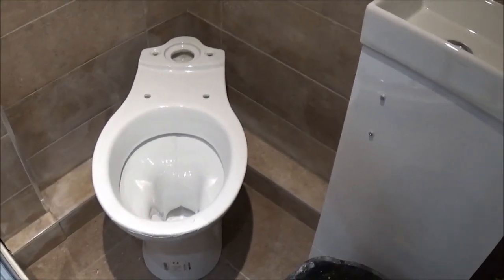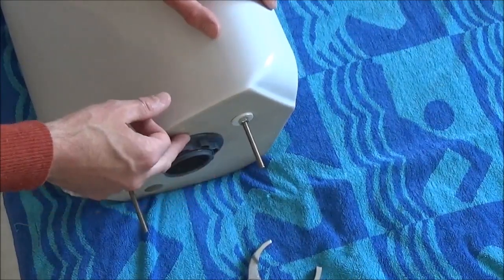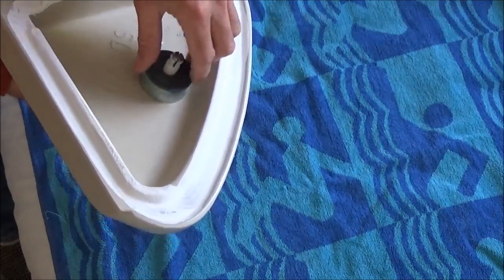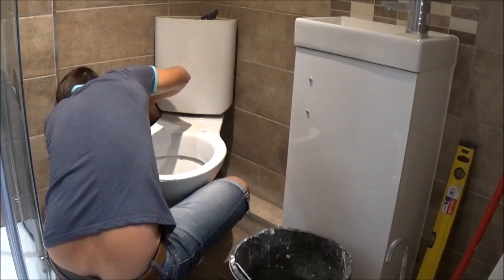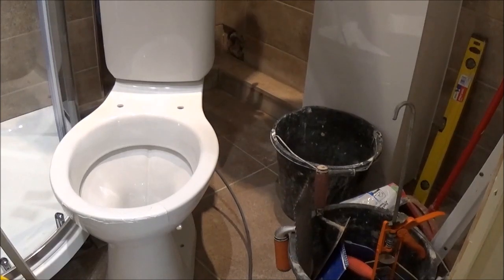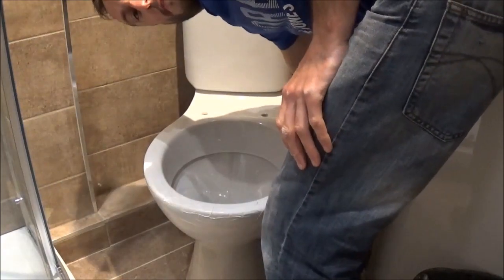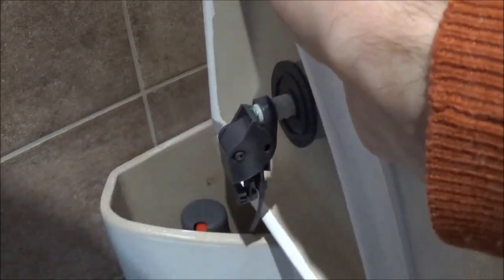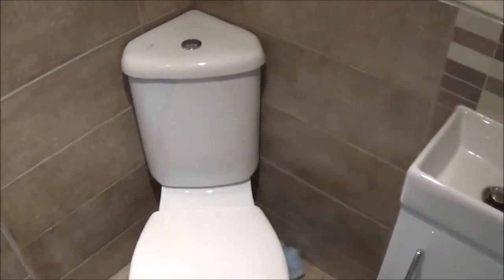How to fit a toilet. Toilet installation and plumbing for beginners!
How to fit a toilet - In this tutorial I give a step by step guide of how to fit a toilet from beginning to end. I show how to fit the cistern parts to the water tank, how to attach the water tank to the toilet pan, how to connect the flush to the cistern, how to secure the toilet to the floor, how to fit the toilet seat, how to connect the toilet to the mains water and waste soil pipe using a pan connector.

Fischer Toilet to floor fixing Kit
Flexible toilet pan connector
JG Speedfit 15mm isolation valve
JG Speedfit 1/2"inch tap connector

Makita SDS Rotary Hammer Drill